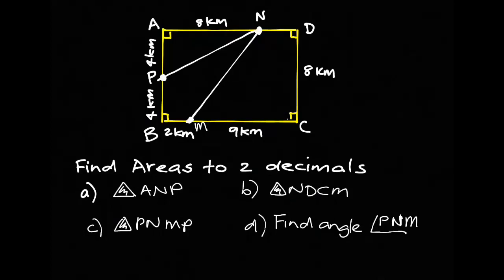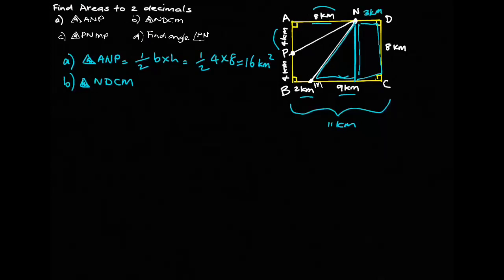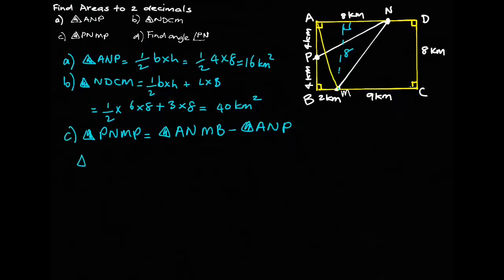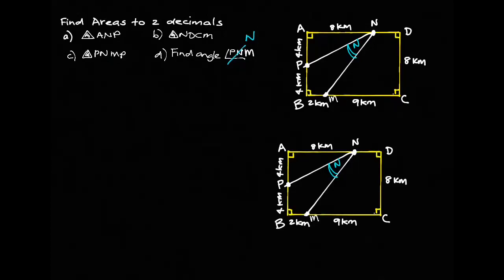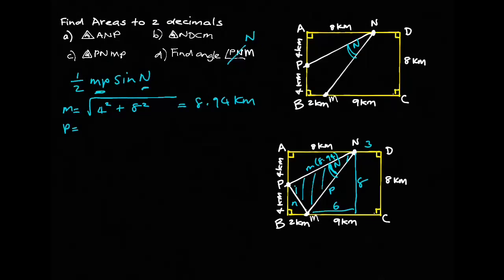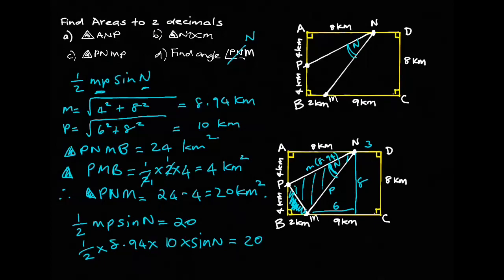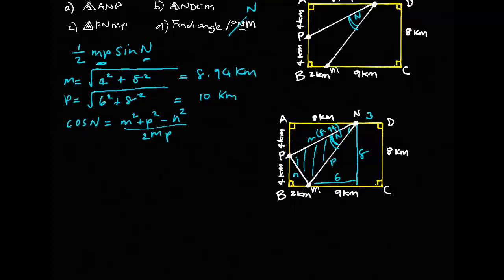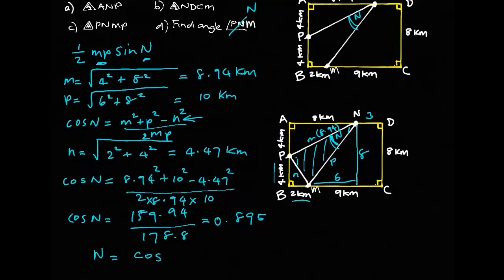UNIT 2: TRIG SERIES: Area Rule and Cosine Rule Complex Familiar Worked Example